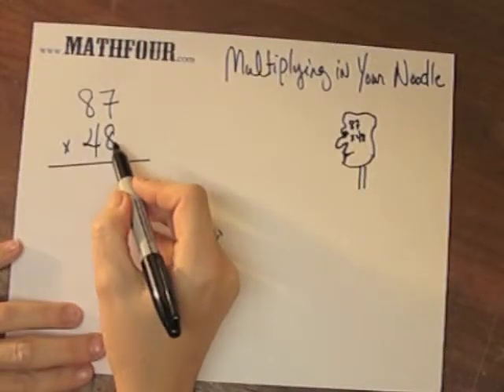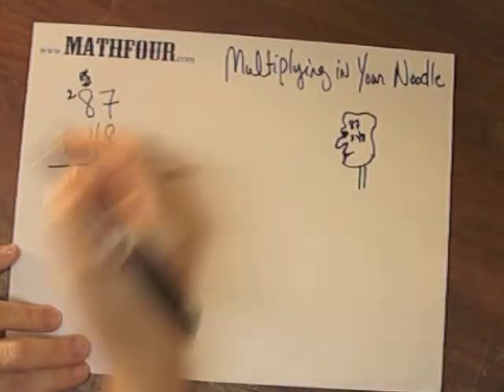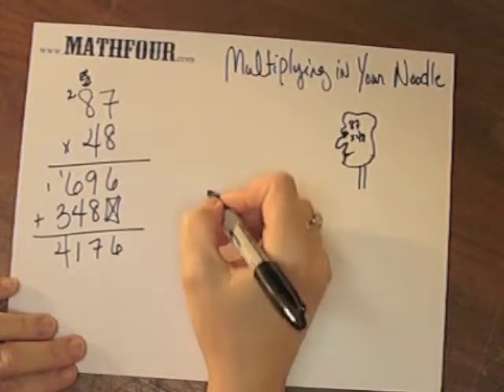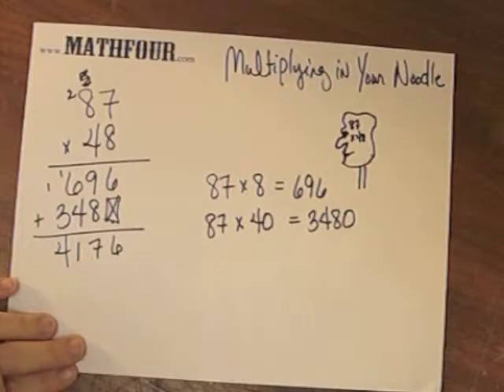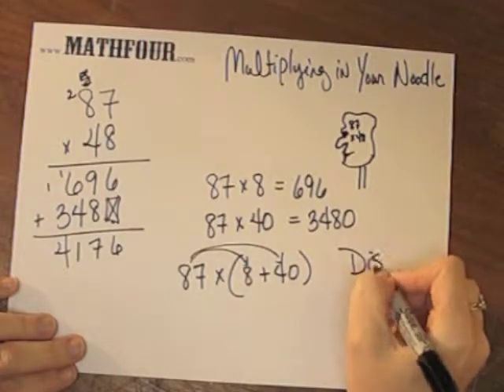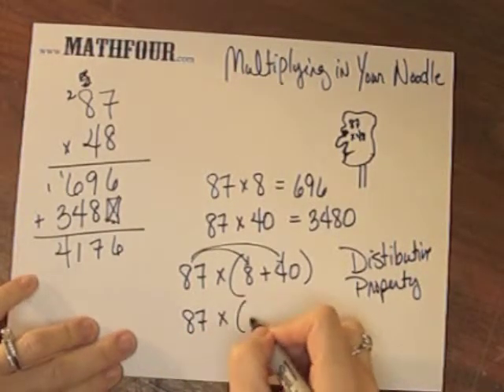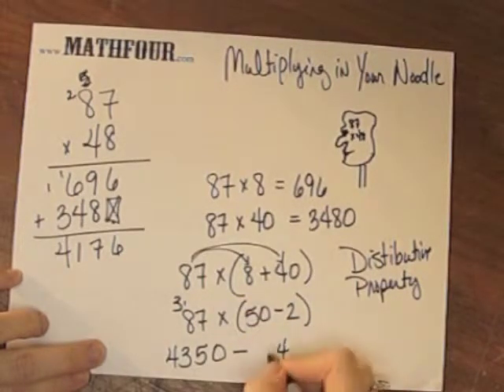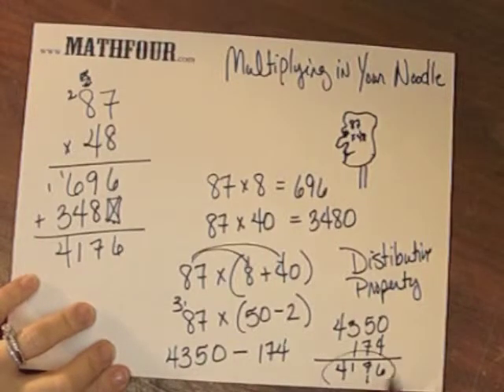Using the Distributive Property to Multiply in Your Head Part 1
Using a tool that you're most likely familiar... part 1 of 2.